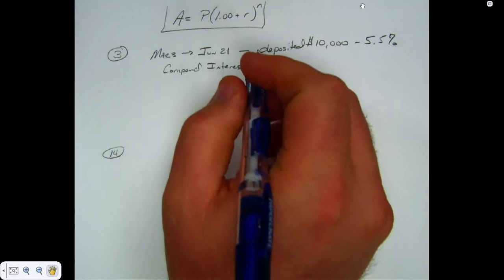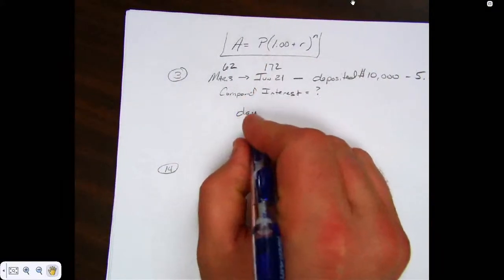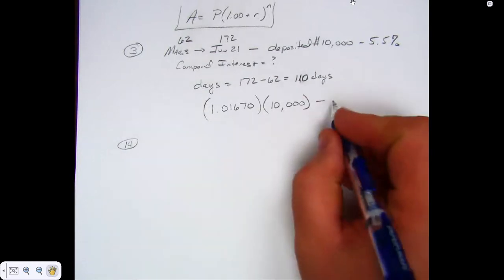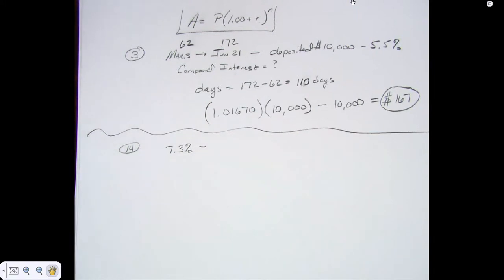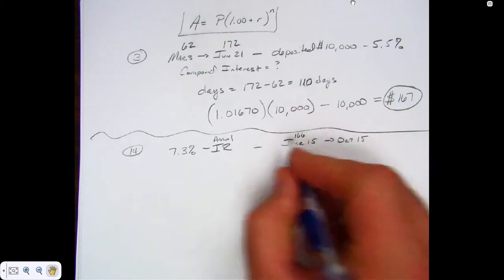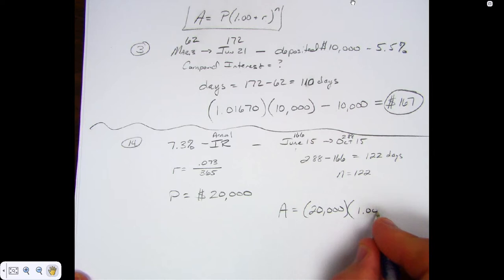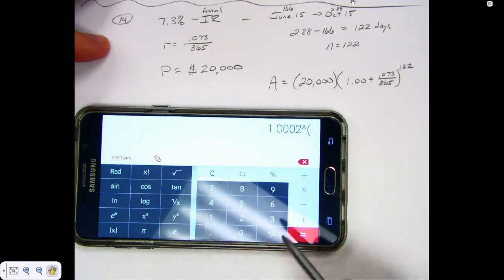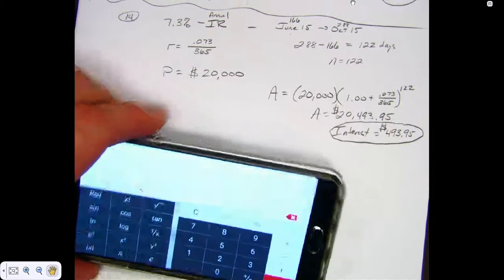11 2 15 MF CH 5 SEC 7